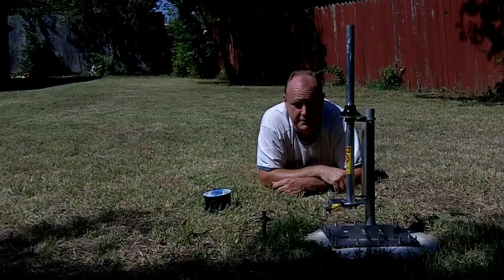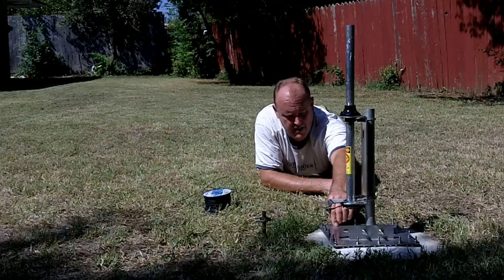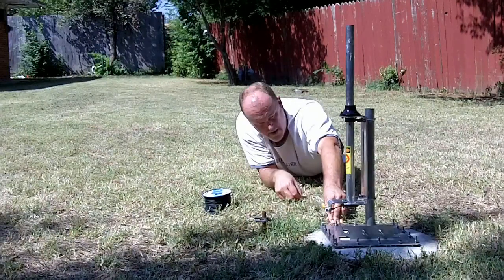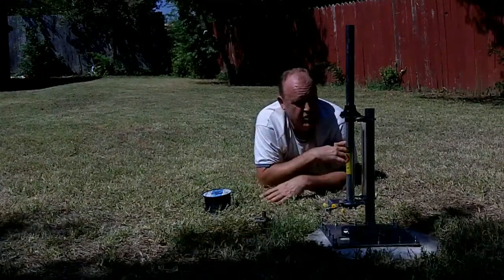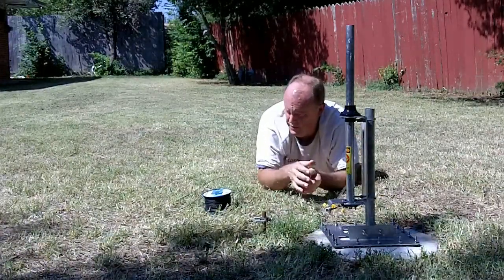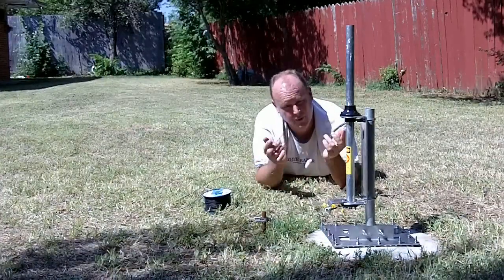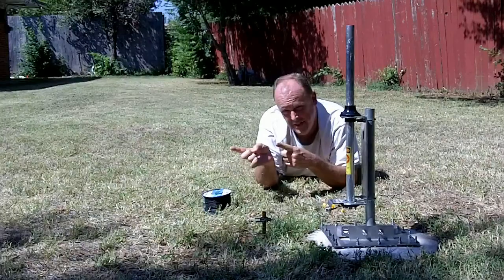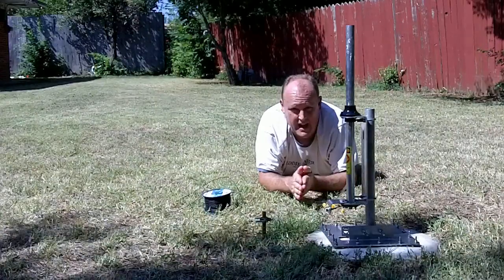Part 1 - Ham Radio Antenna Radials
In Part 1 I have installed the support base for the Hustler 4BTV vertical antenna, and the DX Engineering radial plate. I talk about my plan for the radial field layout, and describe how to pin the ground radial wires in place. If you are a ham radio operator and want the best performance from a ground mounted vertical antenna, you will need an effective ground radial system.